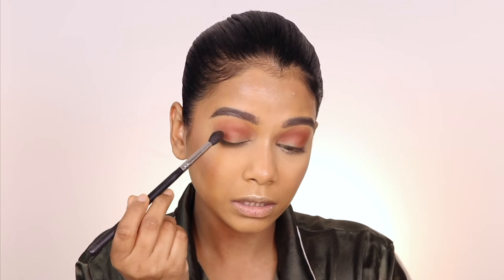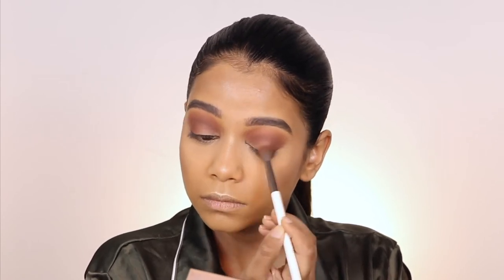First Youtube Video ft. Nude Makeup Look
Hey Guys!
This is my first YouTube video hope you love it. I have done a nude cut-crease eye makeup look with nude lips.

Products Used:

Glue Eyeliner (couldn’t find it on Amazon)
Antheia Lashes in Orchid
L.A. Girl lipliner pencil in Espresso

Please do not use any video or picture without permission.
All the products in the are self bought & not gifted.